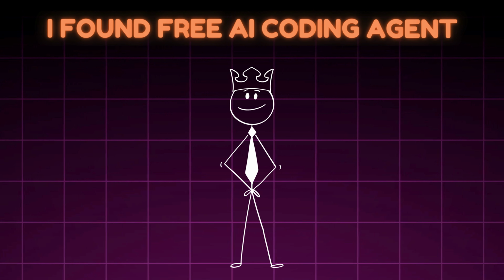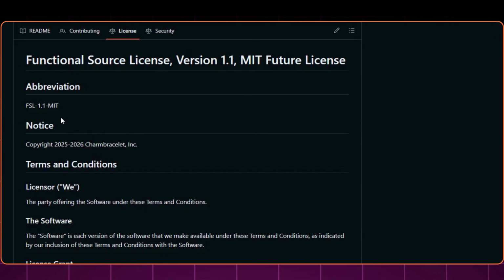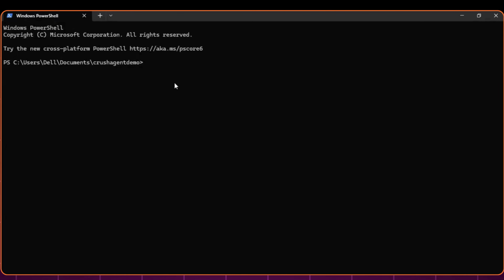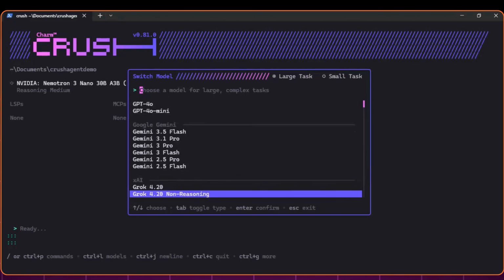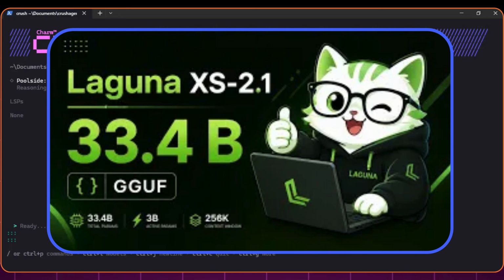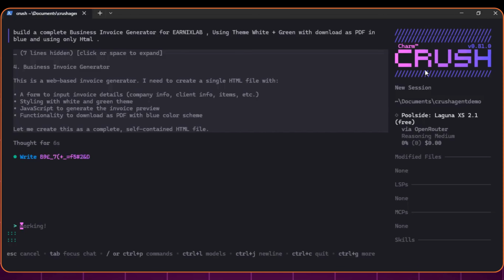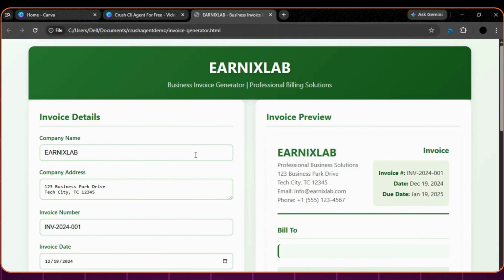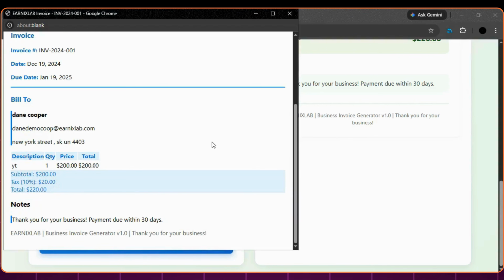I Found a FREE AI Coding Agent That Gives You Multiple AI Models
🚀 Looking for the best FREE AI coding agent? In this video, I test Crush, a powerful open-source AI coding CLI that gives developers access to multiple AI models without requiring an API key.

Instead of paying $20, $50, or even $200 every month for AI coding tools, Crush lets you use multiple free models through OpenRouter, including the latest coding models like Poolside Laguna XS 2.1.

In this video you'll learn:

✅ How to install Crush on Windows using npm
✅ How to access multiple FREE AI models
✅ How to switch between AI models
✅ How to configure OpenRouter
✅ How to use Poolside Laguna XS 2.1
✅ Build a Business Invoice Generator from one prompt
✅ Test the generated application
✅ Download a working PDF invoice
✅ Why smaller AI models are becoming surprisingly good at coding

Whether you're a beginner, student, indie hacker, or professional developer, this AI coding agent can help you build projects faster without spending money on expensive subscriptions.

• Prompt used in the video - build a complete **Business Invoice Generator** for **EARNIXLAB**, using white + green and download button into blue with single html file.